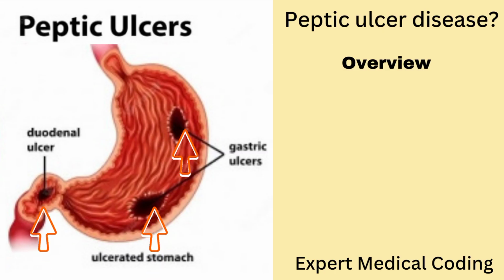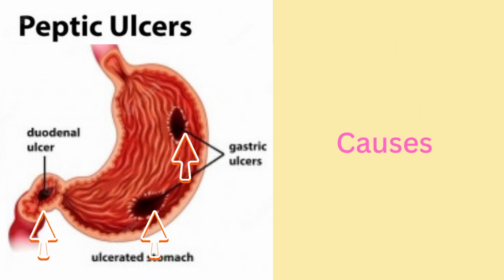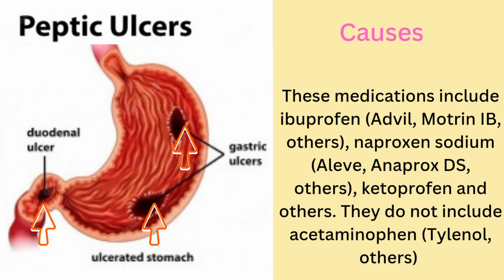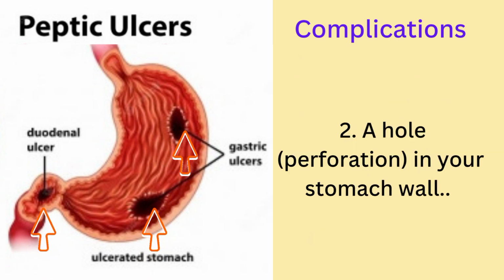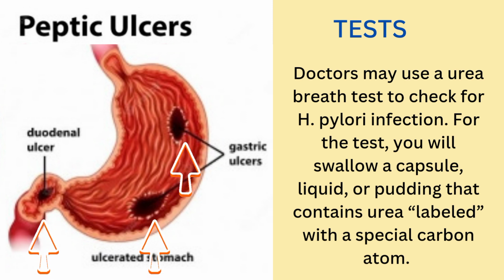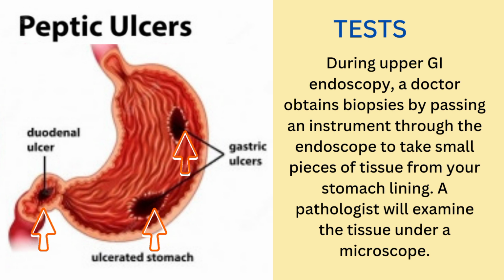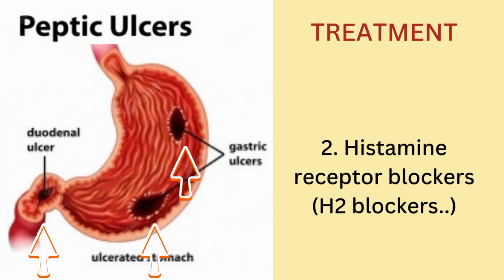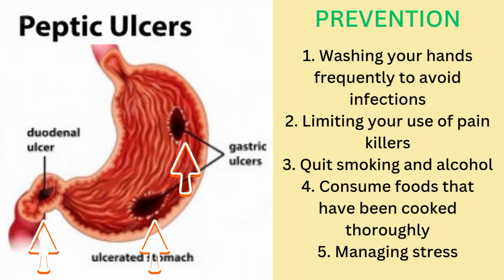What is Peptic ulcer disease? | Symptoms | Causes | Complications | Tests | Treatment | Prevention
Medical coding course:

With the help of this video you can able to practice and learn what is peptic ulcer disease, terminology, anatomy and physiology.  Keep practicing more to learn more.